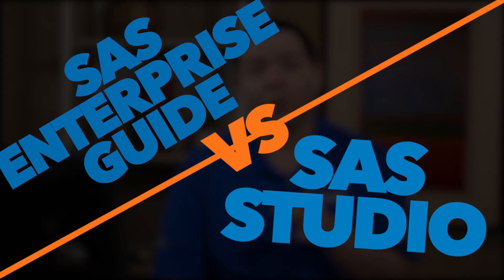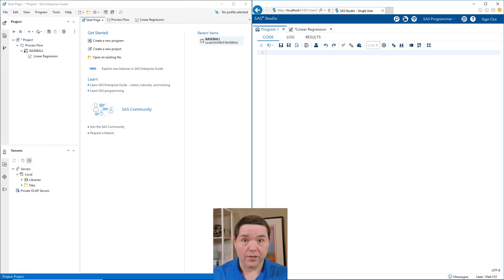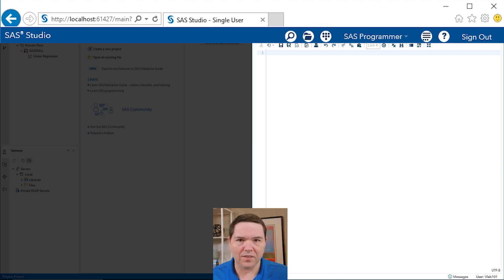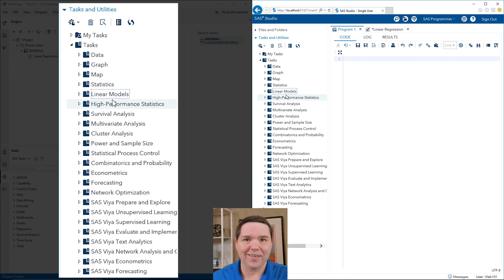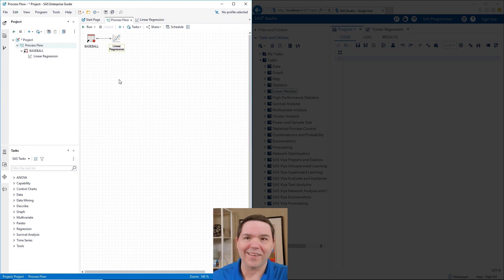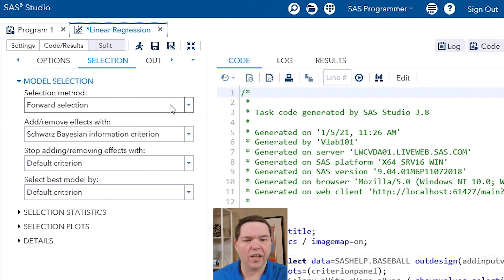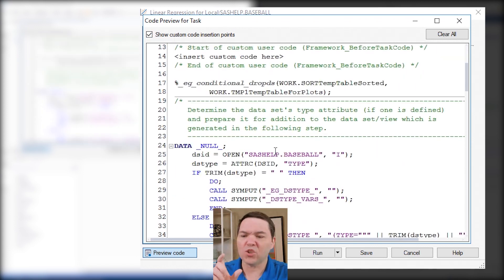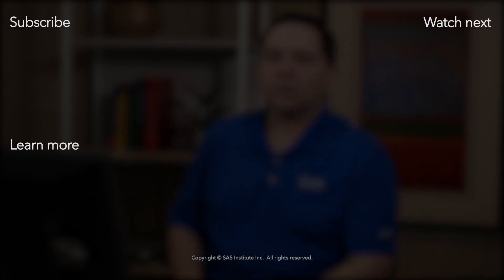SAS Tutorial | SAS Enterprise Guide vs. SAS Studio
What’s the difference between SAS Enterprise Guide and SAS Studio? How are they similar? Just ask SAS’ Danny Modlin. In this SAS How To Tutorial, he steps through a side-by-side comparison to illustrate differences such as included tasks, current procedures like GLMSELECT in SAS Studio, and how you can see and edit code in each product.

Find the baseball data that Danny uses in the SASHELP area.

Chapters
0:00 – Intro
0:34 – Similarities between SAS Enterprise Guide and SAS Studio
1:32 – Differences between SAS Enterprise Guide and SAS Studio
2:33 – Tasks built into each product
3:30 – Current procedures (like GLMSELECT) in SAS Studio
6:01 – Ways to see and edit code in each product

◉ Webinar: How Do You Promote Content Between Your SAS Platforms?
◉ Webinar: Why is the Log Report a Programmer’s Best Friend?